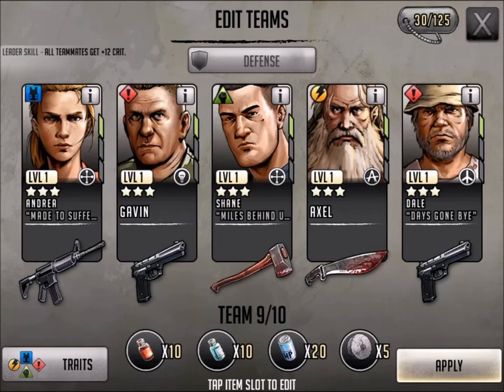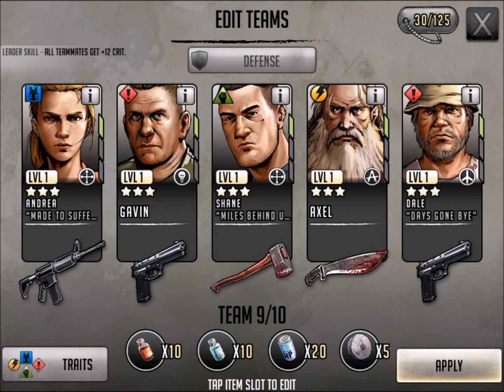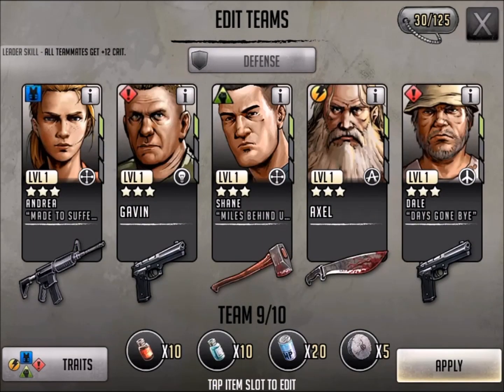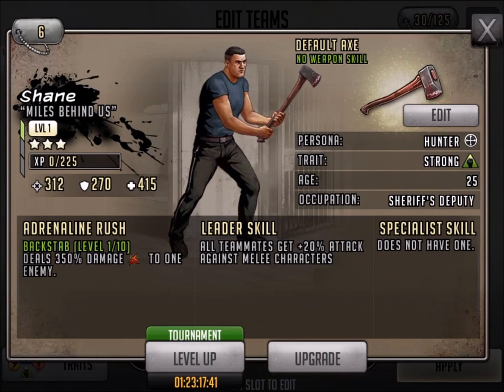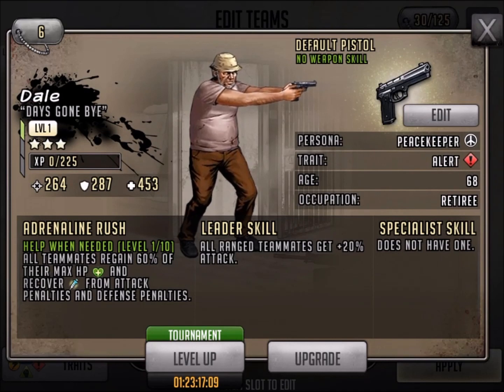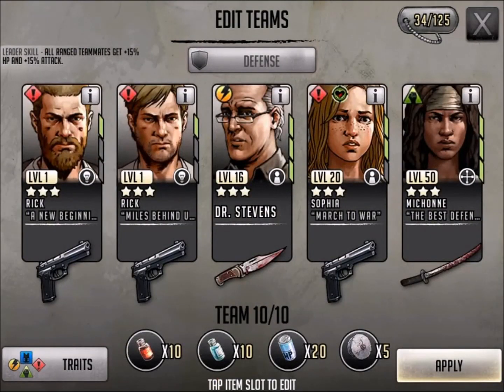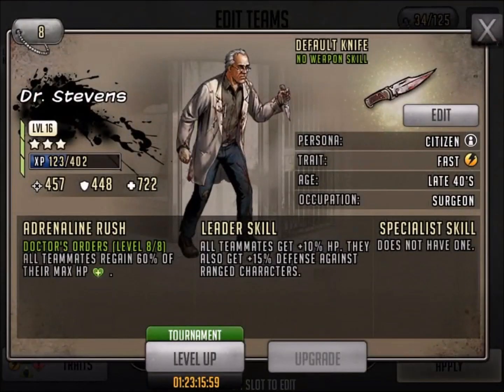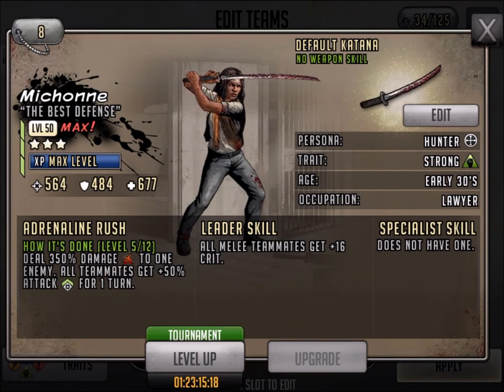Walking Dead : Road to Survival - BEST 3 STAR RARE CHARACTER DEBATE